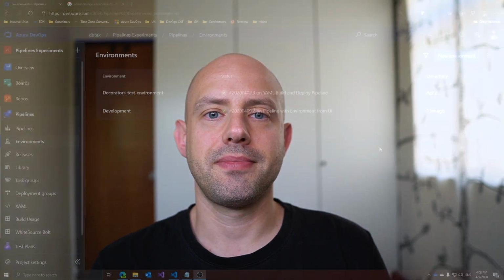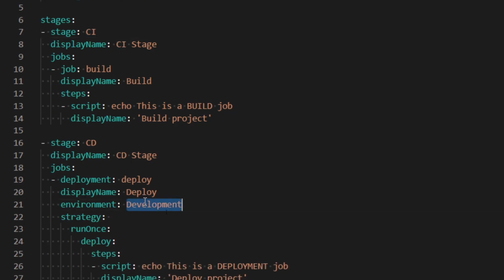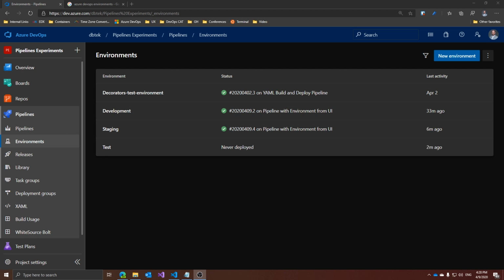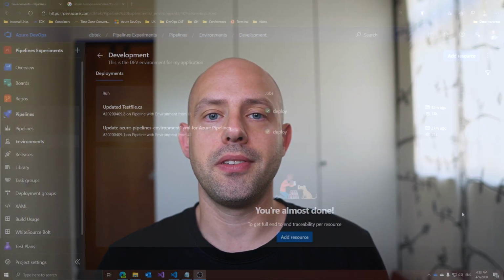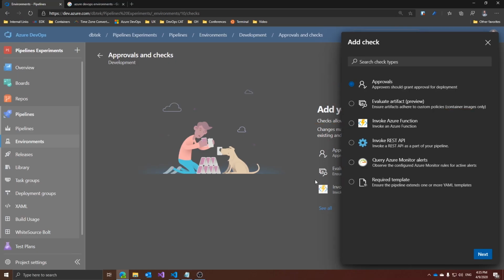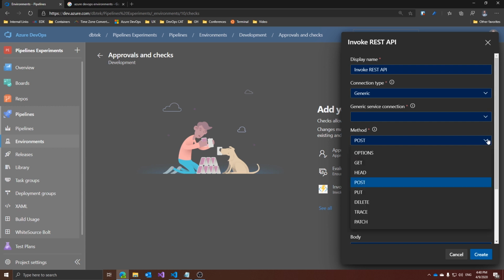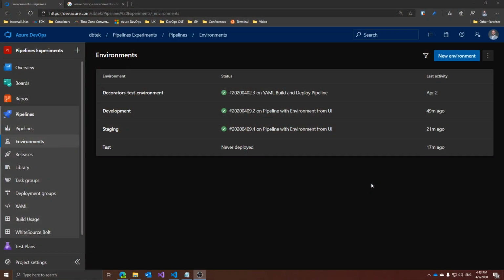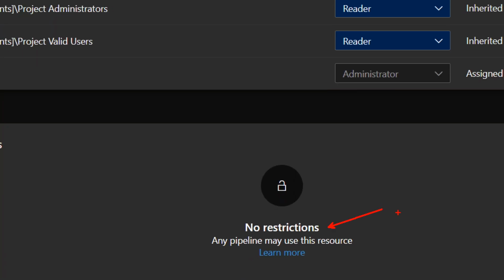Azure DevOps Environments EXPLAINED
Let's start our journey into Azure DevOps Environments. And check the other video on Kubernetes Environments with Azure Pipelines below.

Azure Pipelines is a great tool for doing Continuous Integration and Continuous Deployment, and now we can target Environments during the Release phase.

The question is: why should I use an environment to deploy my application?

Let's answer that together.

🆘 NEED HELP? 🆘

⏲TIMESTAMPS
0:00 Intro
0:58 What are Environments
1:35 Why to use Environments
2:04 Azure DevOps Environments Creation
3:21 How to use an Environment
4:30 Automatic Environment Creation
7:03 Approvals and Checks
11:12 Environments Security
14:02 Final notes

❓QUESTIONS?